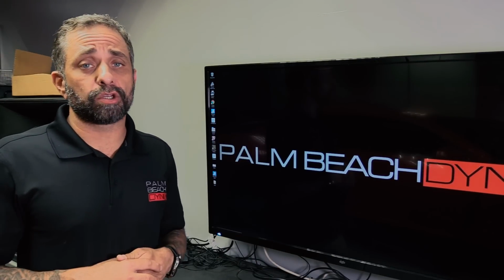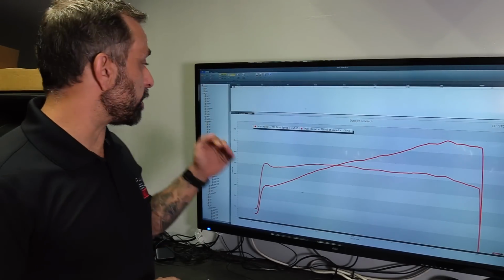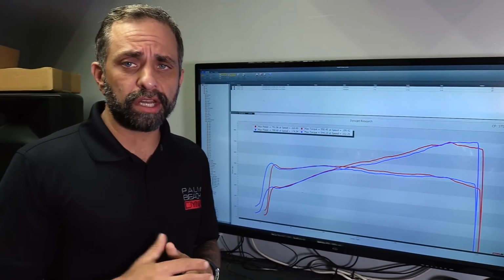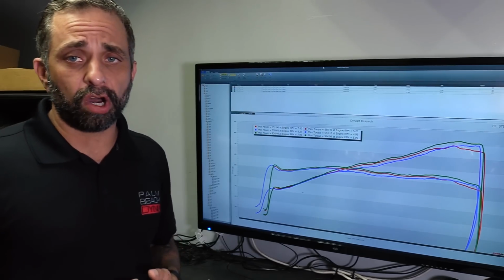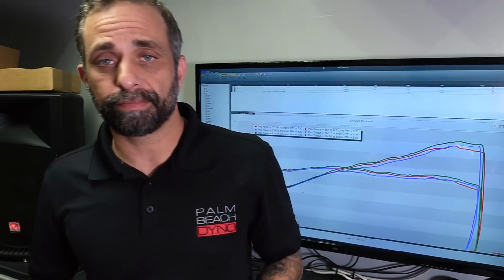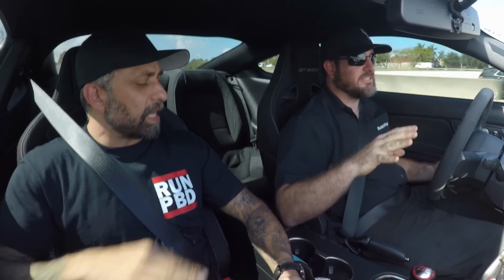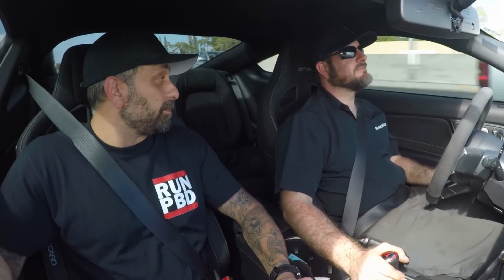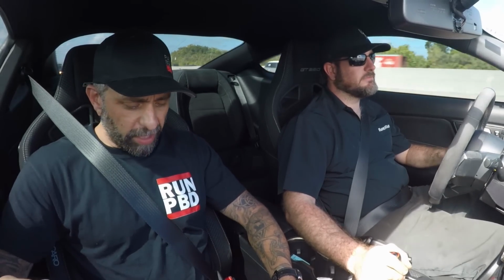Whipple GT350 Makes 820+ RWHP on 93 Octane!!!!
Here's a another great example of a Palm Beach Dyno / Rarefab Turn Key Guarantee! This 2017 G350 laid down 820+ RWHP on 93 Octane by letting us handle ALL the details. Get a price, drop it off and pick it up ready to rock. After they dyno video, Ken from PBD and Will from Rarefab take a ride in the car and discuss this setup and a few other hot topics.